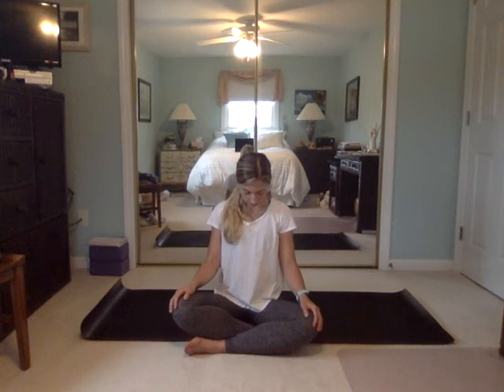Mindful Meditation with Alexi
Follow along with Alexi as she guides us through a 5-minute mindful meditation. Meditation is great because it helps us by reducing stress and promoting emotional health and well-being.